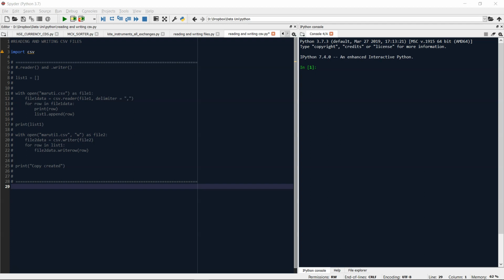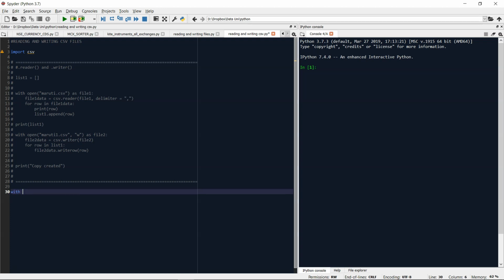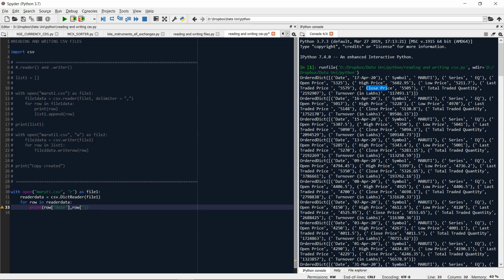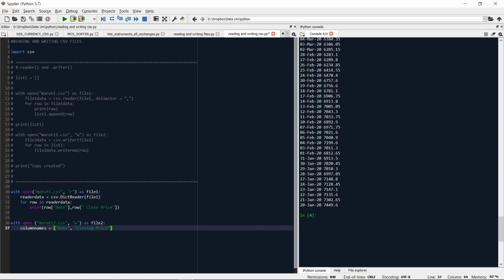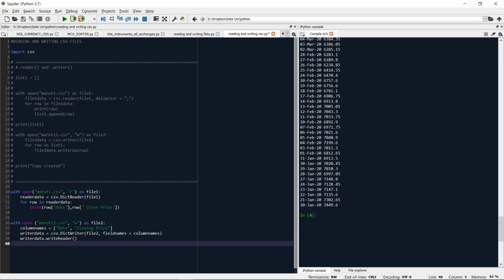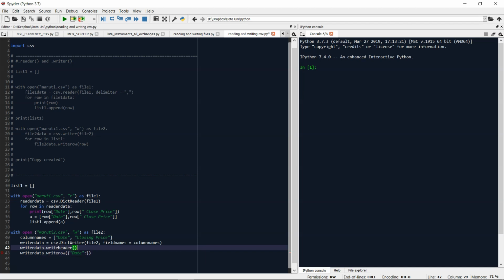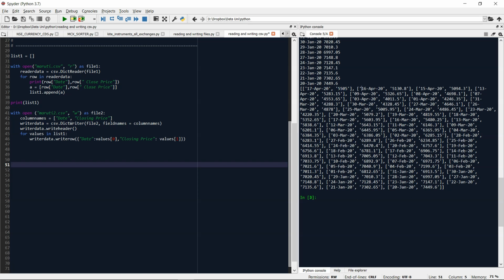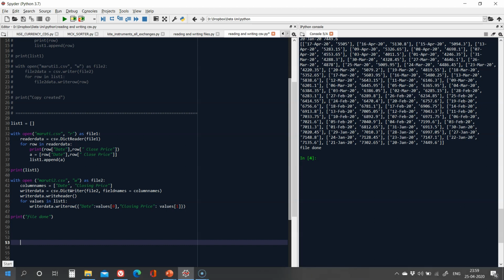21. Working with (Reading and Writing) CSV Files in Python - II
This is a continuation of our last video on working with CSV Files in Python.

What are Read and Write CSV statements?
How to use Read CSV statements
How to use Write CSV statements
How to use Read and Write CSV statements with files
By the end of this video, you will have a solid understanding of Read and Write CSV statements in Python. You will be able to use them in your own Python code.